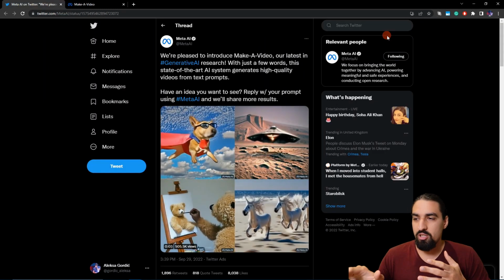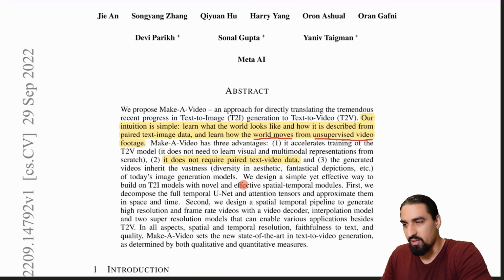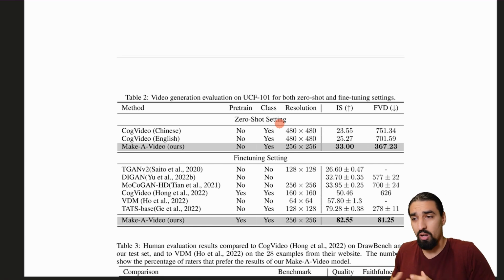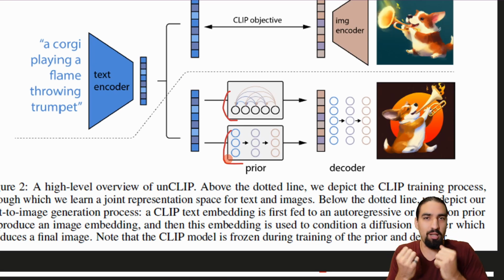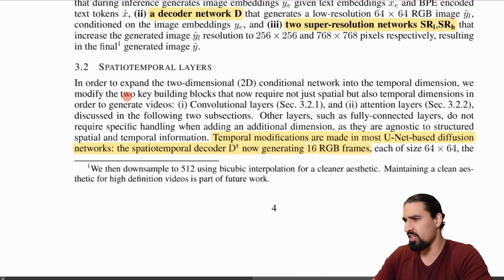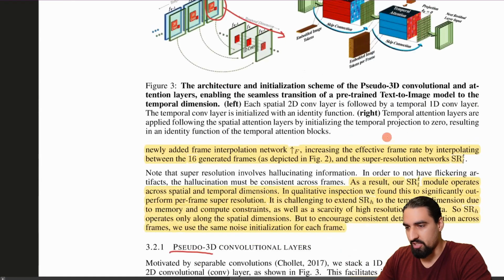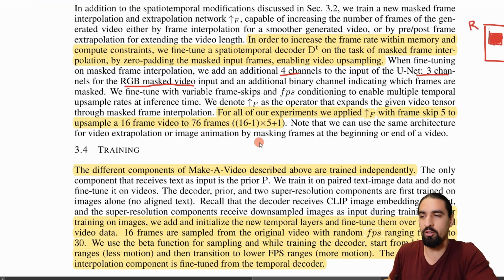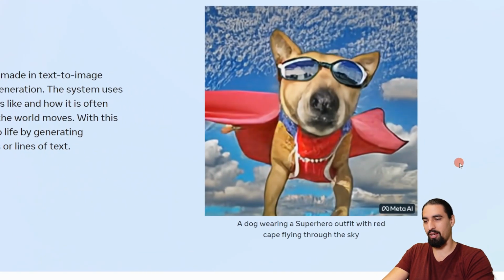Make-A-Video: Text-To-Video Generation Without Text-Video Data | Paper Explained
🚀 Find out how to get started using Weights & Biases 🚀

In this video I cover the latest text-to-video paper from Meta: "Make-A-Video: Text-To-Video Generation Without Text-Video Data".

I walk you through the 3-stage approach that consists of:
* Training a DALL-E 2 type of a model
* Integrating temporal information and tuning on unlabeled videos
* Fine-tuning the frame interpolation module.

⌚️ Timetable:
00:00 Intro
00:25 (sponsored) Weights & Biases
01:37 Going through the generations
06:15 High-level paper overview
10:50 Results
15:40 Limitations
16:30 Diving deep: DALL-E 2 backbone
23:35 Expanding to 3D - temporal info integration
32:39 Frame interpolation
37:24 3-stage training
41:28 Outro

Huge thank you to these AI Epiphany patreons:
Eli Mahler
Petar Veličković